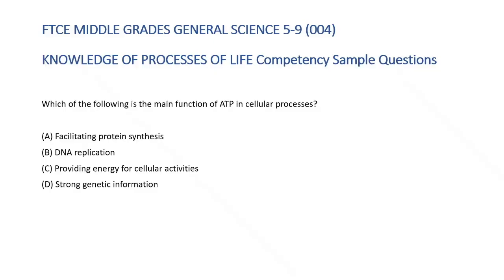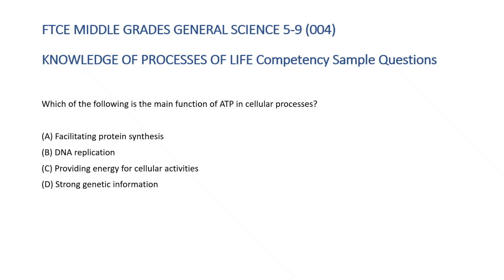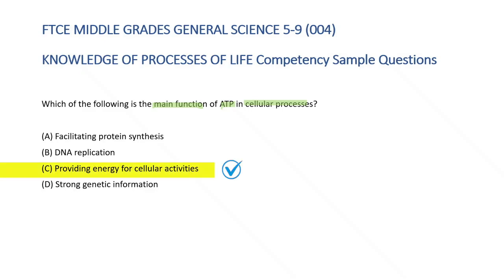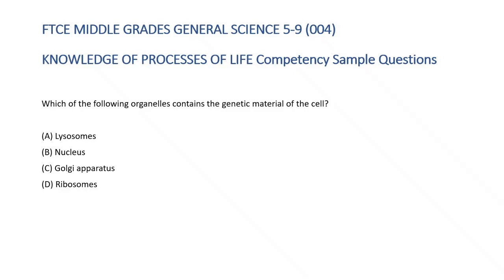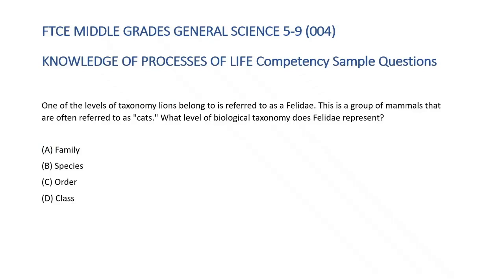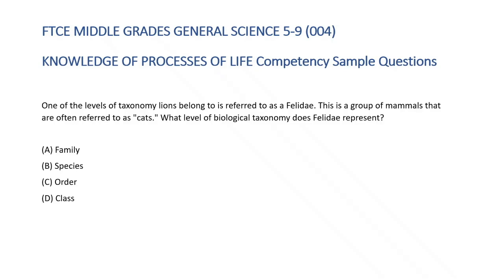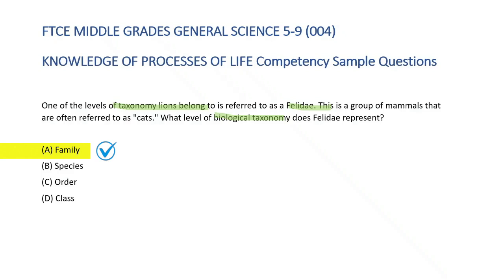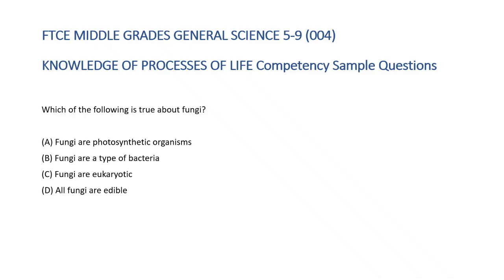Practice Problems for Knowledge of Processes of Life | FTCE Middle Grades General Science 5-9 (004)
📣Looking for authentic Knowledge of Processes of Life practice problems for the FTCE Middle Grades General Science 5-9 (004) exam?

Join test prep expert - Dr. Diallo - as we walk you through the types of Knowledge of Processes of Life problems that you are likely to face. This video will provide step-by-step solutions for each problem as well as strategy tips to help you save time & tackle any Knowledge of Processes of Life problem that comes your way.

🔗 LINKS 🔗

🔎 CHAPTERS 🔎

0:00 — Intro: FTCE General Science 5–9 (004) Overview
0:34 — Question 1: Function of ATP in Cellular Processes
1:29 — Question 2: Organelle Containing Genetic Material
2:30 — Question 3: Biological Taxonomy – “Phyla” Level
3:34 — Question 4: Key Facts About Fungi
4:19 — Outro: Study.com Resources & 92% Pass Rate